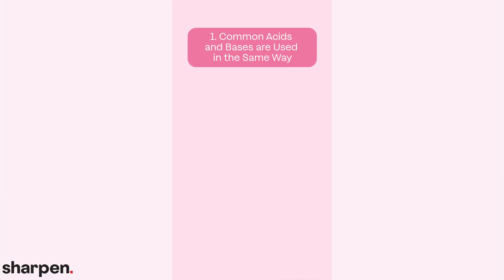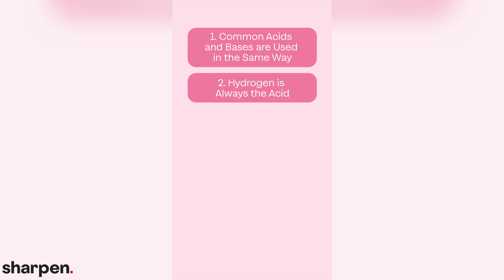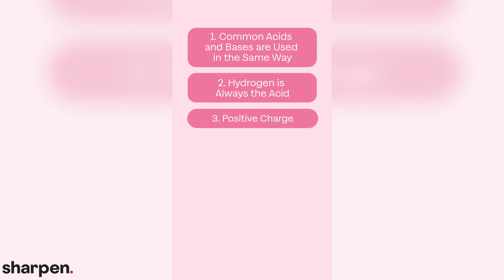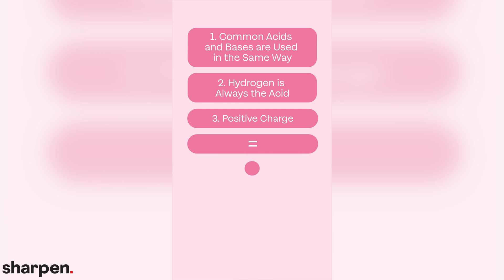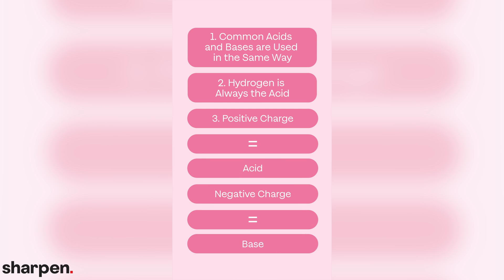Acids and Bases 101 | 2 Minute Chemistry Crash Course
Hey, chemistry enthusiasts! Get ready for a quick dive into the thrilling world of Acids and Bases - all wrapped up in just a snappy 2 minutes! This crash course is your fast pass to understanding these chemical superheroes.

🧪 Ready to meet the stars of the chemistry show? Explore the fundamentals of Acids and Bases and how they rock the chemical stage.
🔍 Meet the brilliant minds behind the Bronsted-Lowry Theory: Johannes Nicolaus Bronsted and Thomas Martin Lowry. They're like the rock stars of acid-base chemistry!
🔄 Dive into the nitty-gritty of proton transfer reactions - it's like the chemical handshake of acids and bases.
🔁 Discover the dance of conjugate bases and conjugate acids, where one's loss is another's gain.
🔋 And hey, ever heard of electron-rich? It's like the VIP section of chemistry!

This 2-minute chemistry blitz isn't just for science aficionados—whether you're diving into oChem class or simply curious about the secrets of acids and bases, this speedy ride is for you!

Ready to uncover the chemistry secrets of Acids and Bases in just 2 minutes? Dive in and join the chemical adventure!

For more bite-sized Anatomy & Physiology or Biology videos, quizzes, flashcards, and concept summaries, download the FREE Sharpen college study app